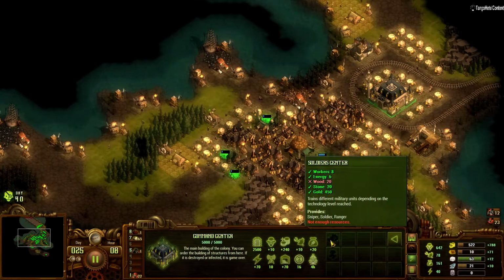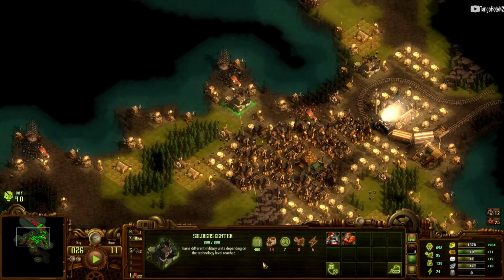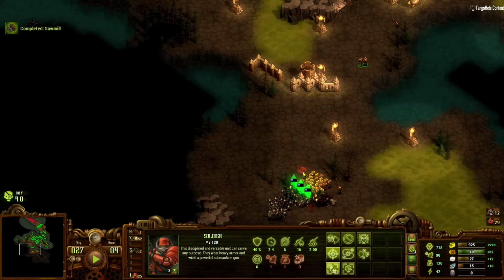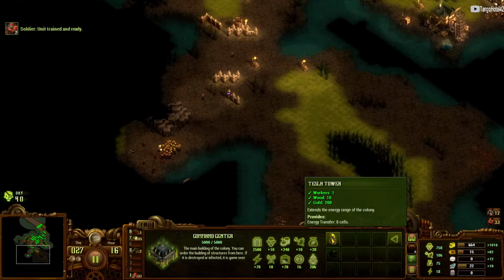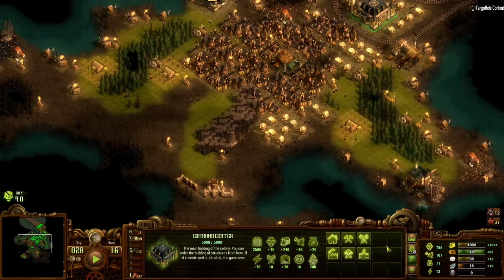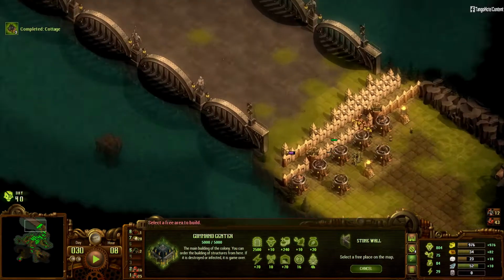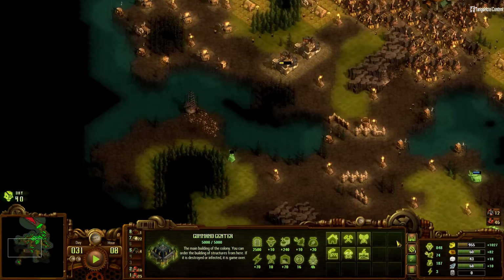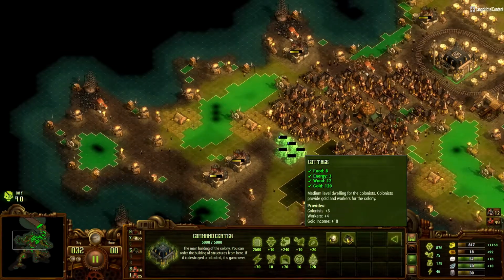They are Billions: {800% HARD-MODE} LONG LIVE THE LUNACY EP. 77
This is Tango Hotel diving head first into They Are billions. Set 200 years after the fall of mankind, you take control of the armies of the New Empire. Tasked with expanding the Empires boarders, for honor, for glory, for the Emperor. 800% Insanity. Long live the New Empire!!
This zombie apocalypse RTS pits the surviving members of the human race against the undead horde in a dystopian future, where humanity is barely clinging to life. Survival is everything. Failure is not an option.

If you want to support the creation of more content please visit me on Subscribstar.